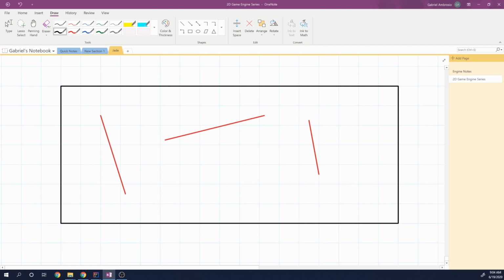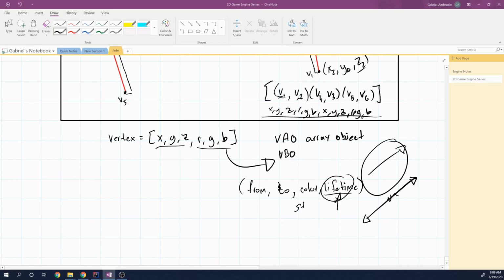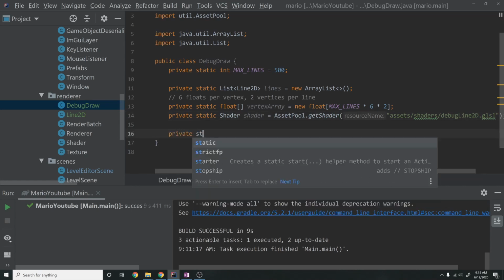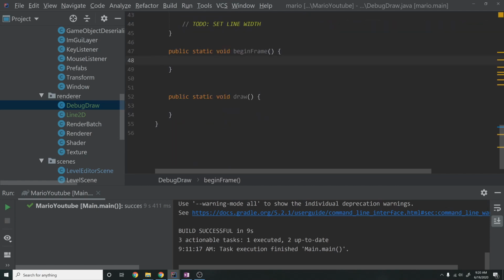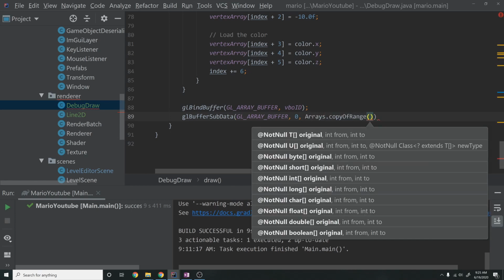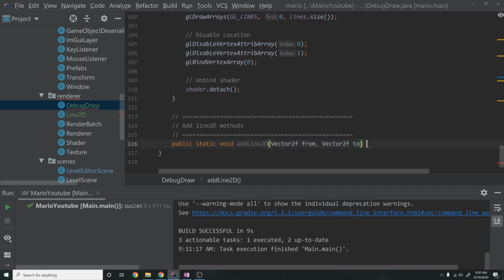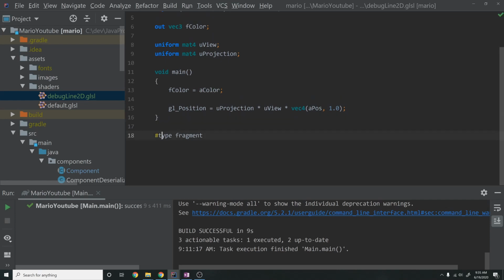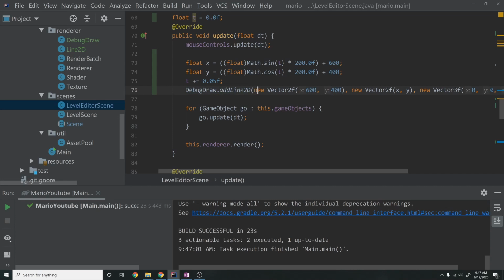Debug Drawing Functions | Coding a 2D Game Engine in Java #24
In this tutorial, I explain how to create a suite of debug drawing functions that allow you to add lines, circles and boxes to your game world at any point in your code. These are useful for visually finding bugs in complex code such as physics. This is also helpful for visually debugging game code, such as checking if a raycast is pointing in the right direction. We will use these functions to draw our grids in the next episode, right before we implement our snap to grid functionality.